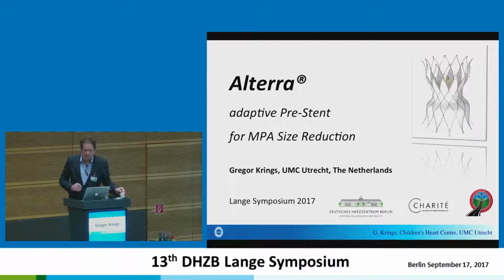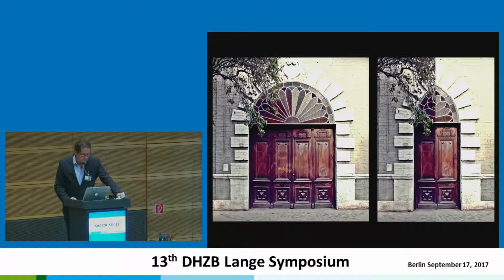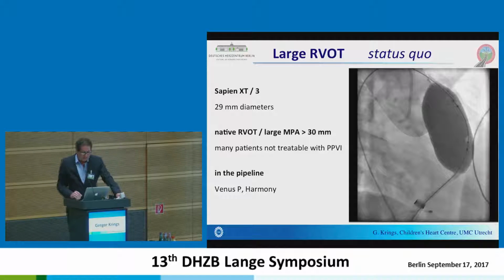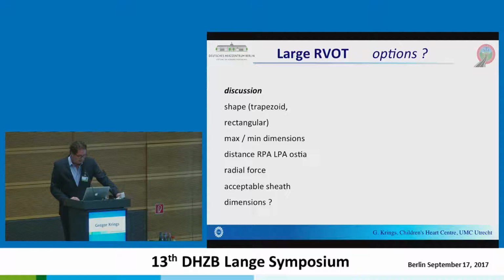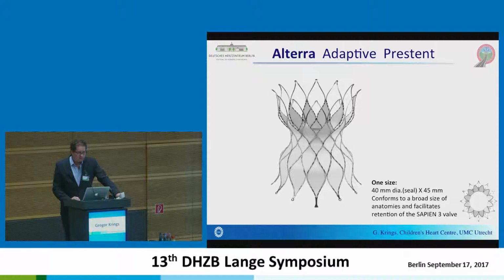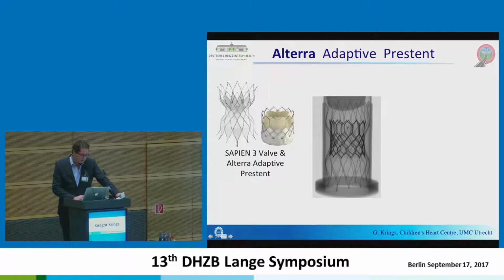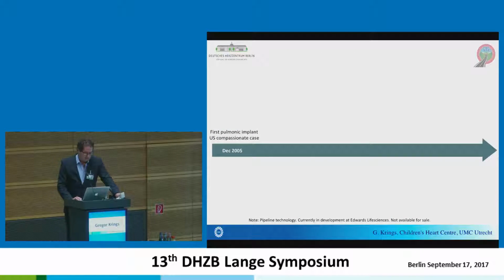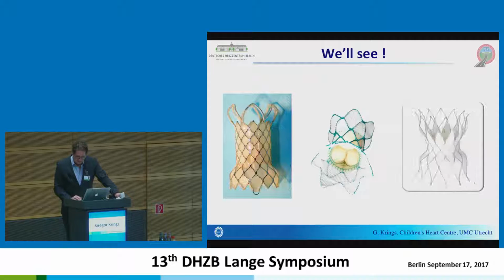Krings: "Alterra"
"Alterra"
by Dr. med. Gregor Krings, Utrecht, NL